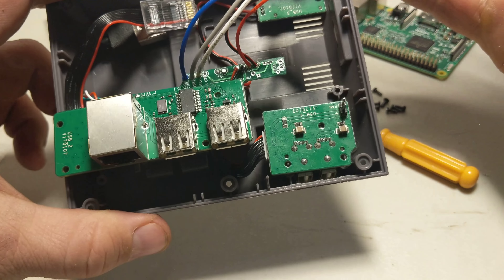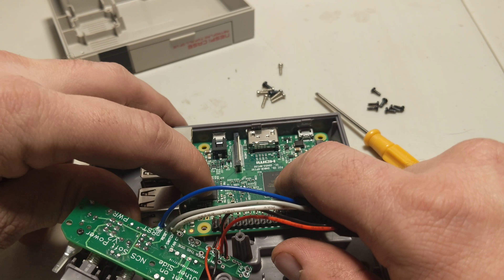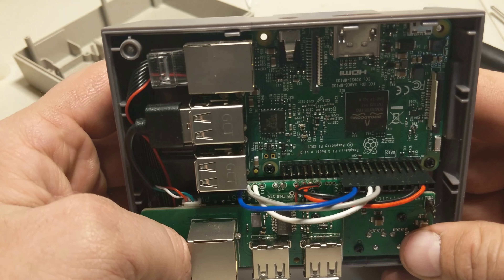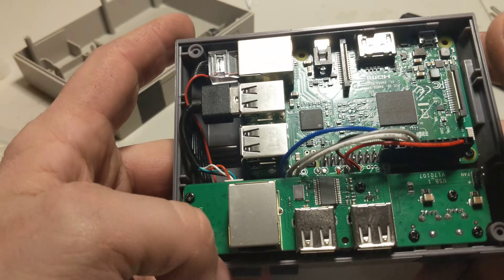Nespi soft shutdown V2 board install.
This is a how to video on setting up Trenton j Wilson V2 board using James whites soft shutdown mod. This will allow you to safely shutdown the raspberry pi using the power button as well as make the reset button useful to whatever you decide to.